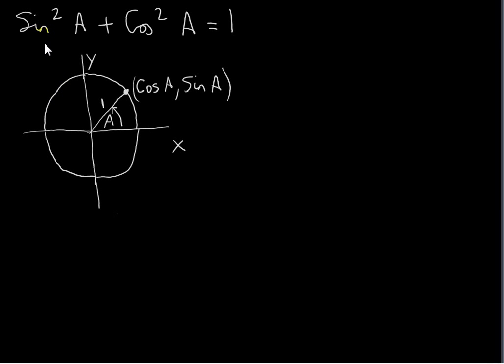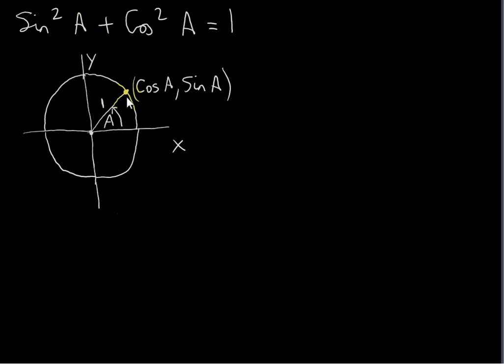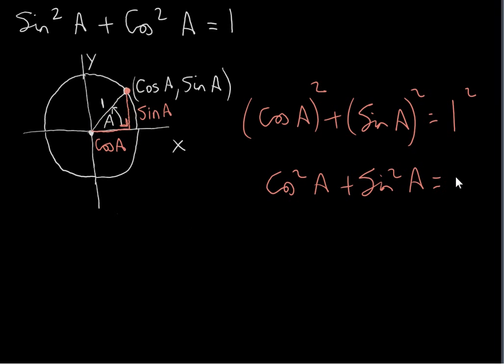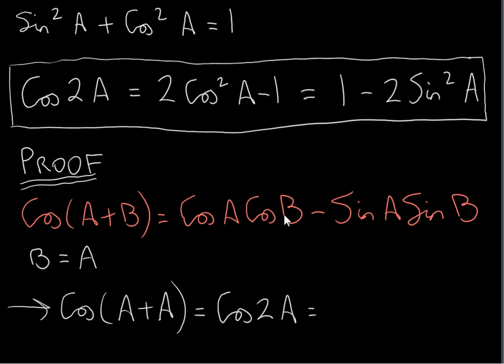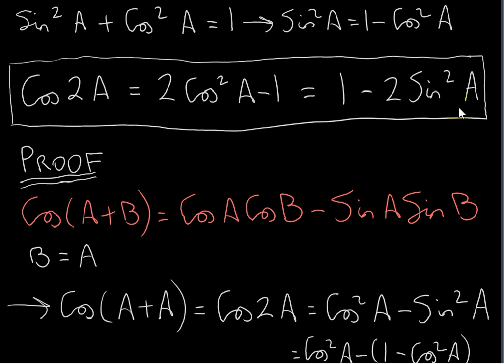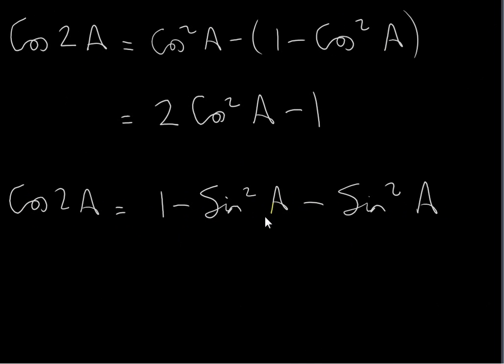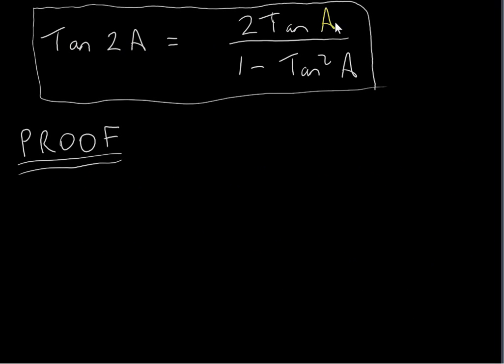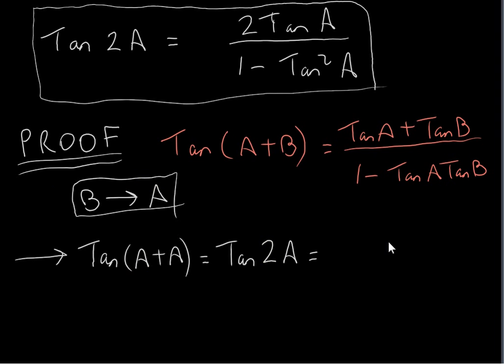Double Angle Identities (Identities for Sin2A, Cos2A and Tan2A)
The identity Cos^2 A + Sin^2 A = 1 is proven.
The identities for Cos2A, Sin2A and Tan2A in terms of CosA, SinA and TanA are proven..